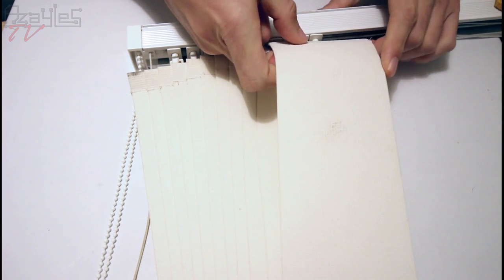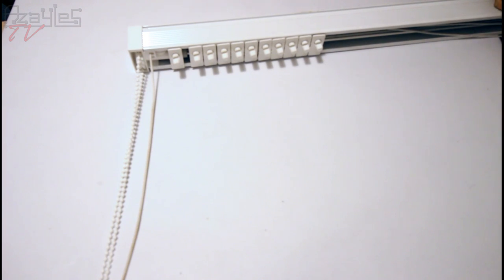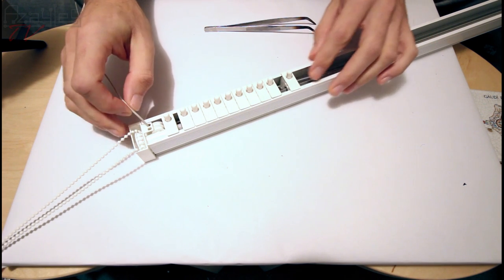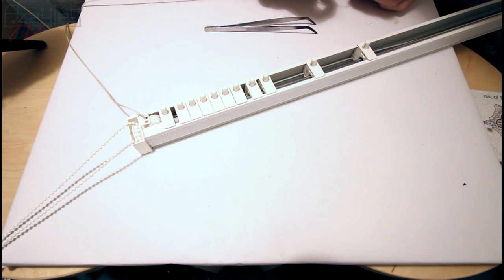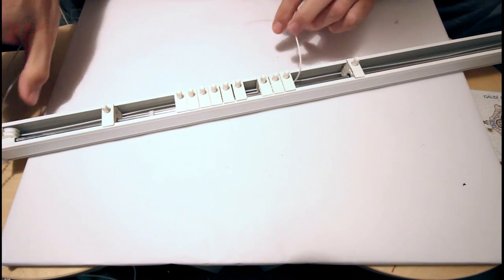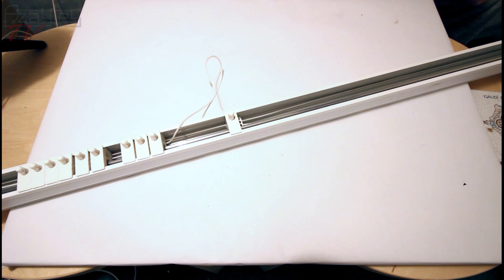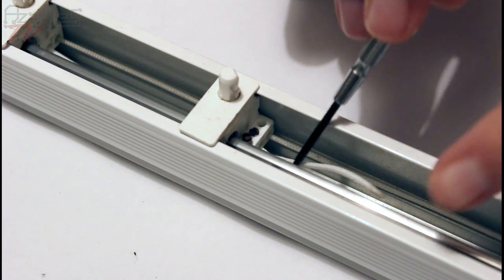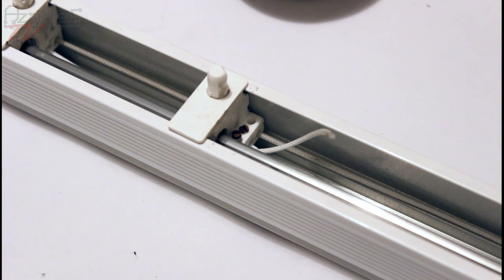Window Blinds Repair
Today I'm affecting some long overdue repairs on the vertical blinds over my back door window. Let's see how it goes!

FAQ:
"Why did your knee give out?!"
I have arthritis, my joints aren't particularly great :(

"Did it hurt?!"
Yes, a lot! :O

Wonder how many people are gonna ask about the hamster elevator? :P